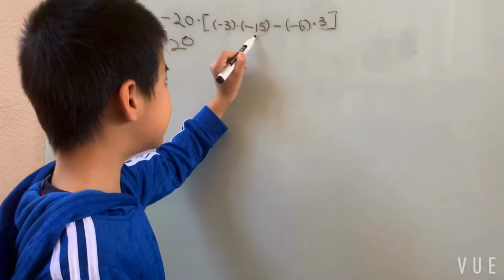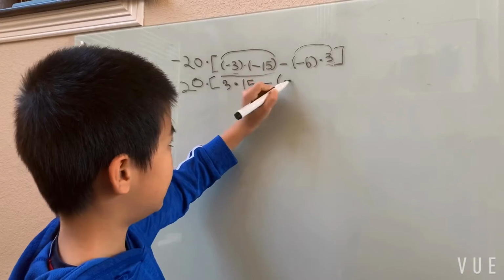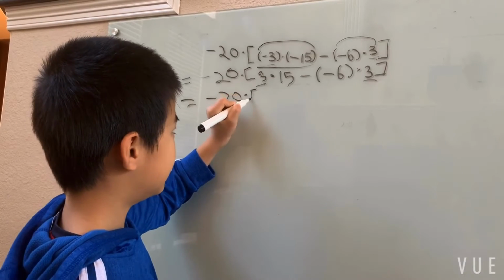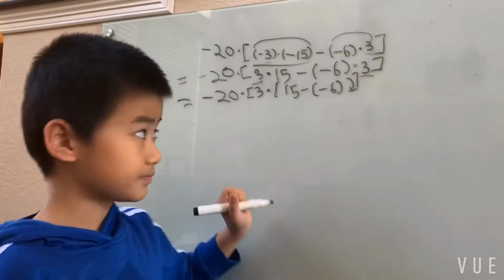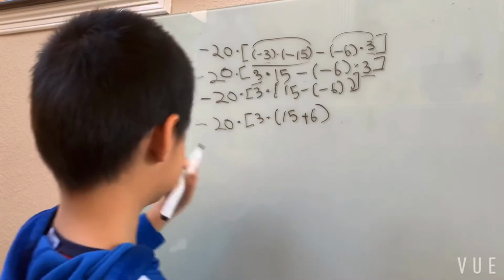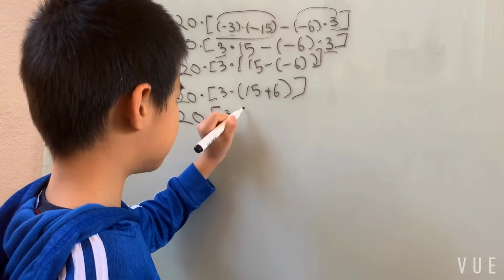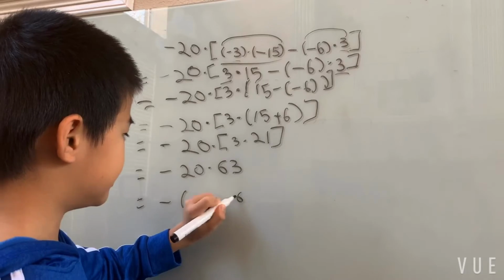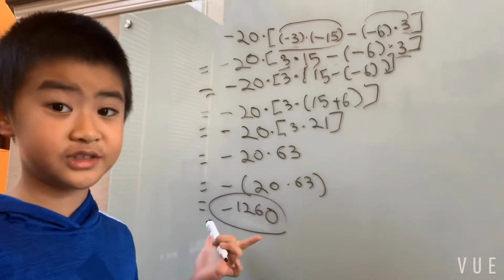My understanding of the Art of problem solving